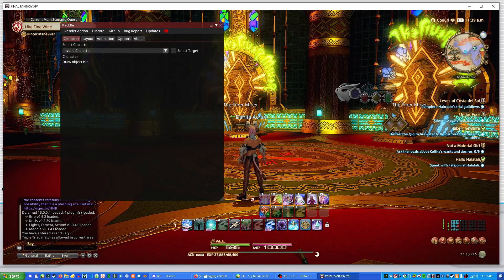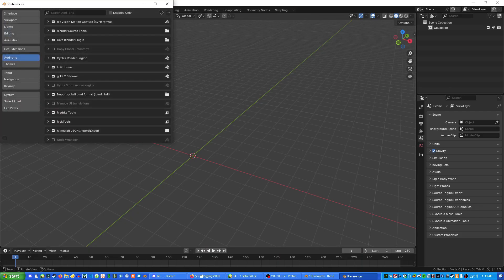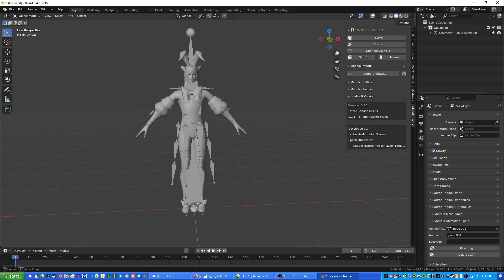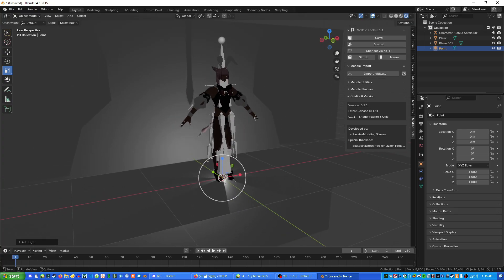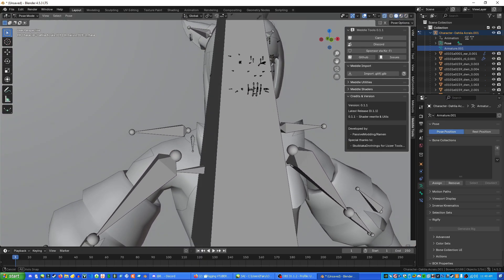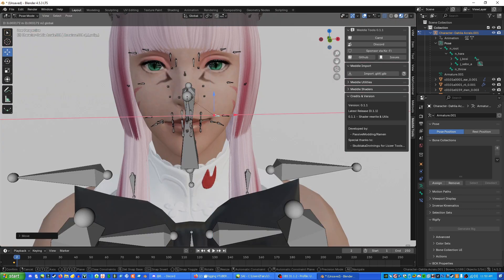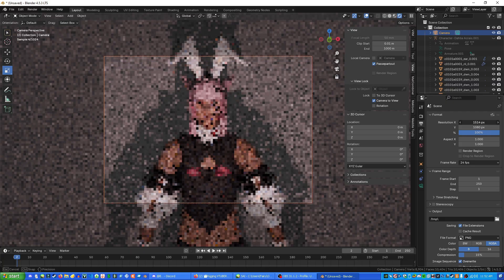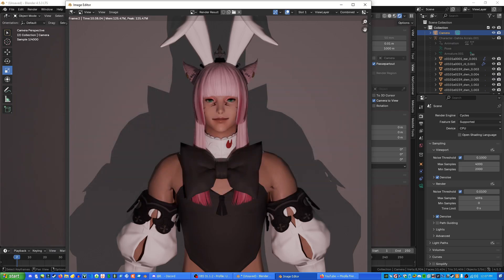📚FFXIV Models to Blender for rendering! Tutorial📚 Spazzy's Classroom ◆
🌈You can commission me on many sites listed below! Please consider making a Vgen account and following me to help em get verified!🌈